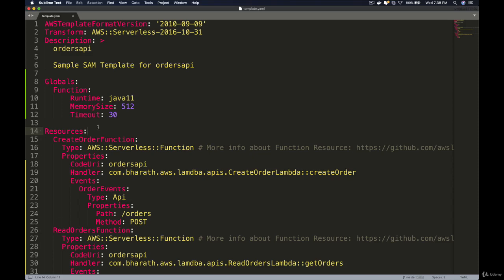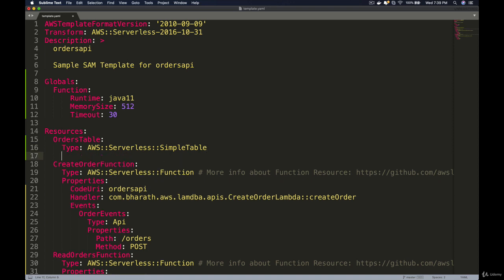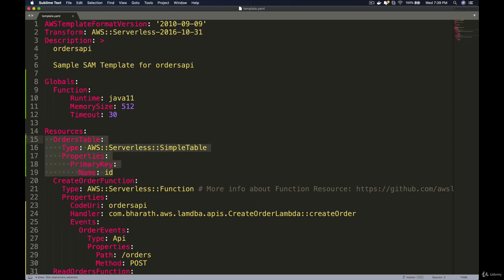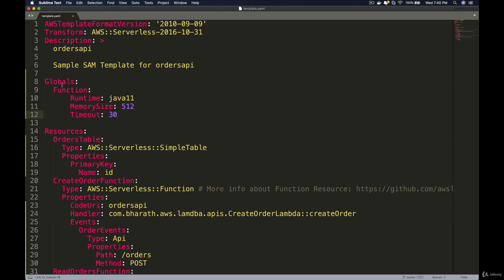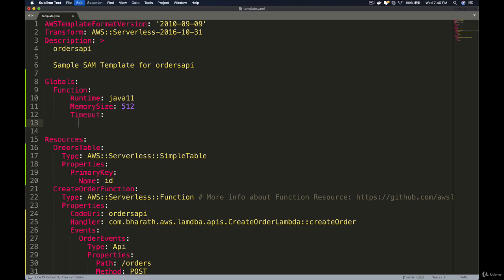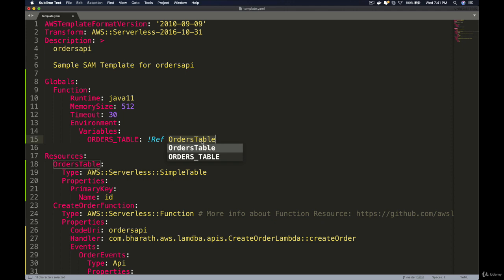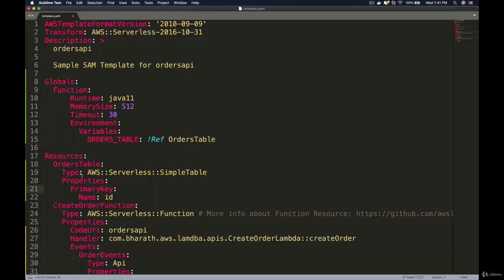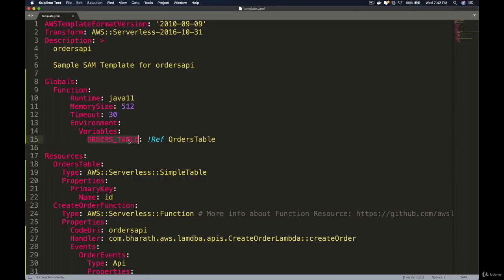6. Create Serverless API - 13 Create Table Resource